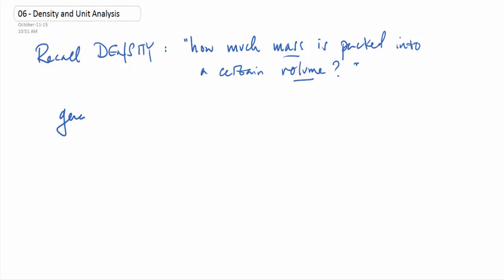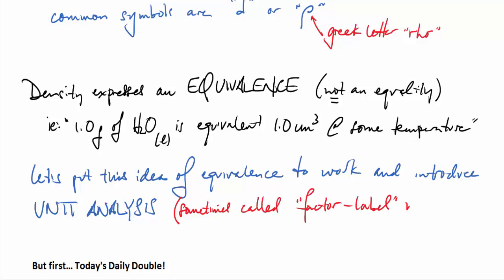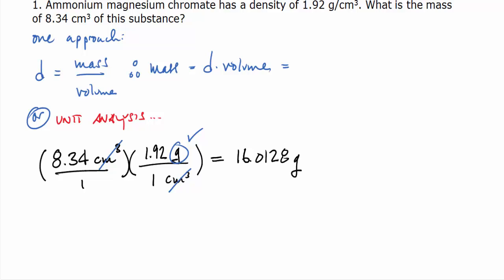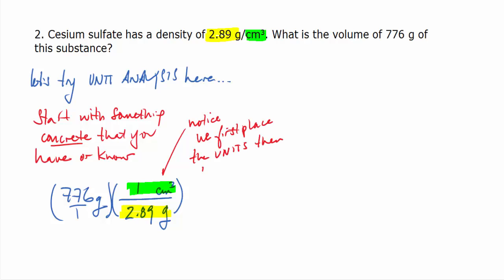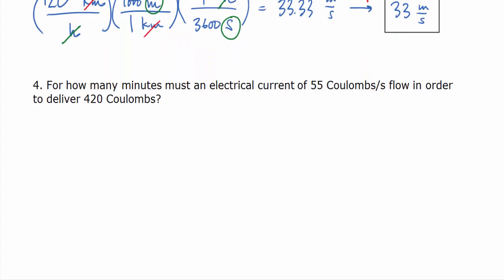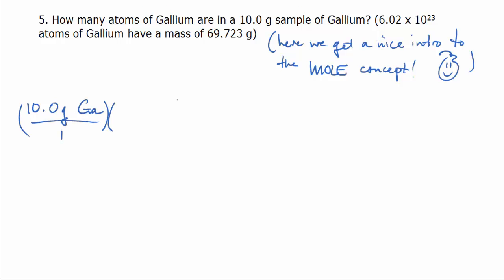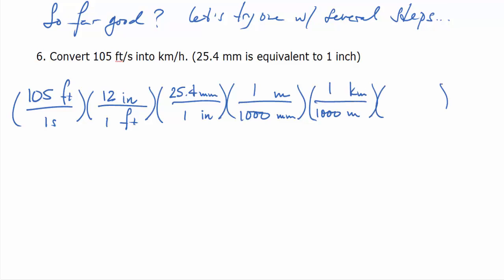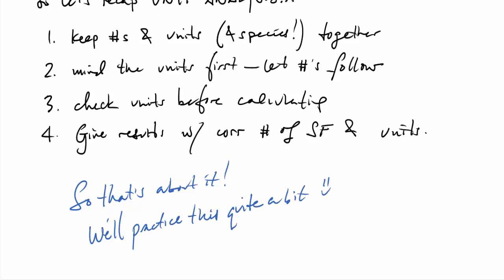Chem 11 - 05 - Density and Unit Analysis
An introduction to Unit Analysis (or the so-called "Factor-Label Method") using density and a few other simple examples. This is a VERY USEFUL technique to learn! I hope this short video helps any Chemistry 11 or General Chemistry or even AP Chemistry students. Please let me know!